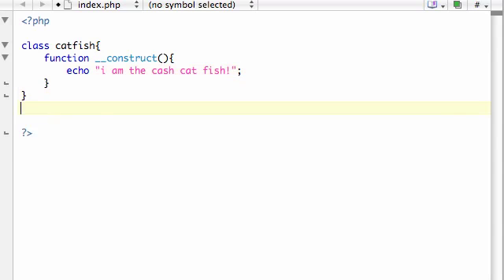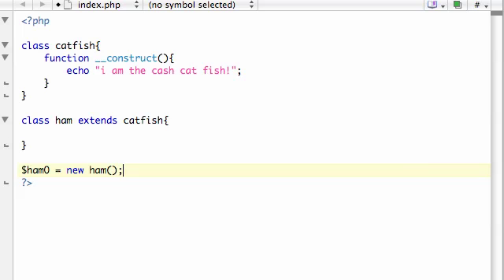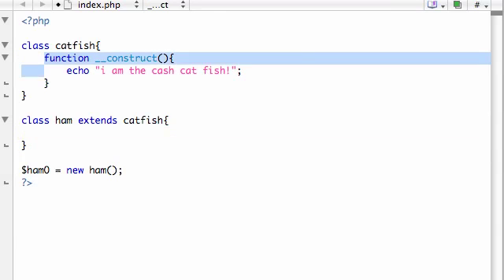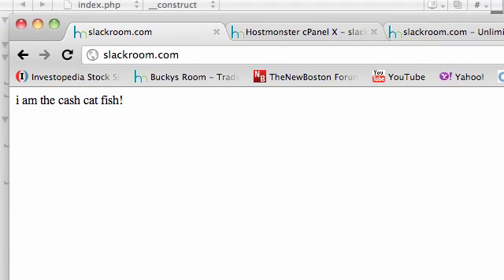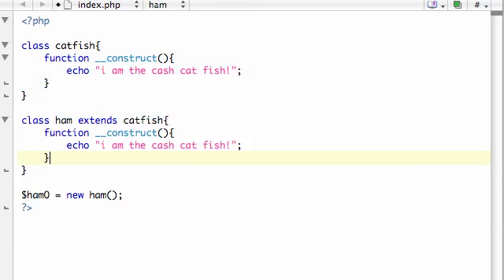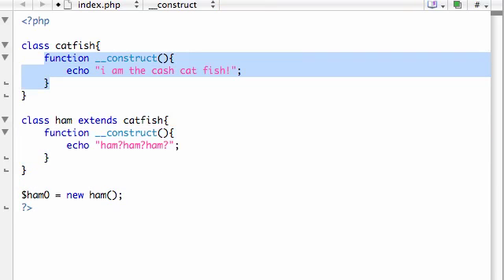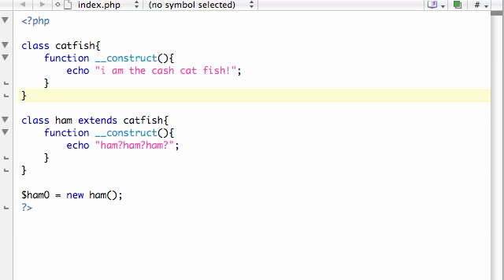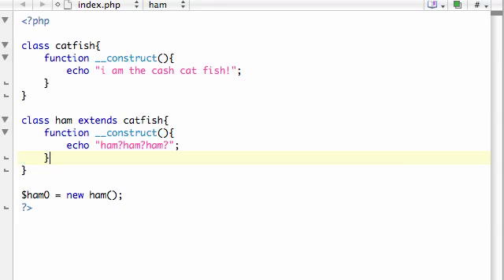PHP Tutorial - 43 - Inheritance and Constructors